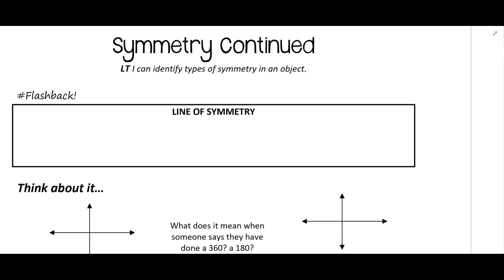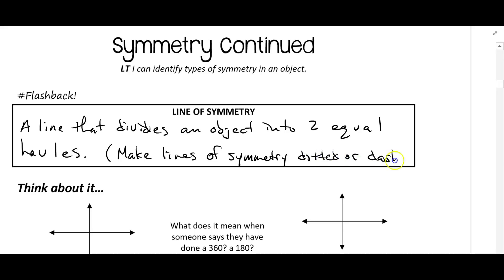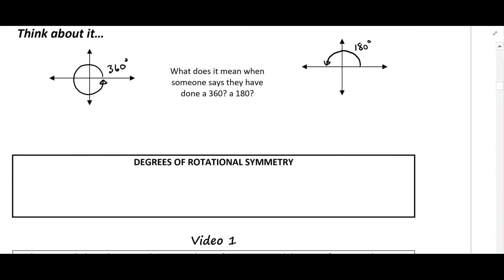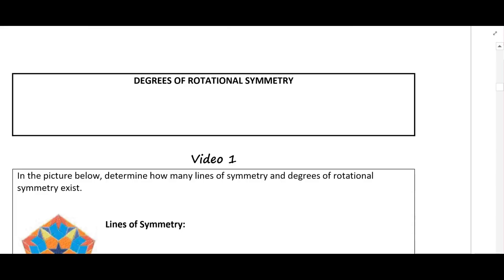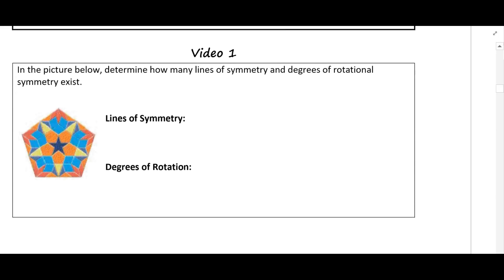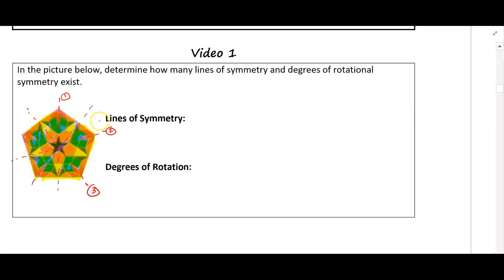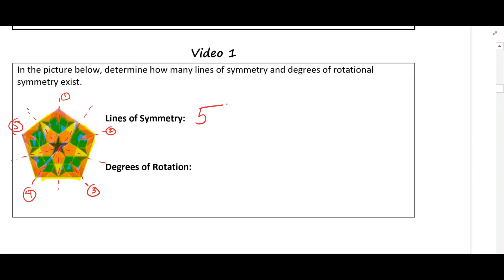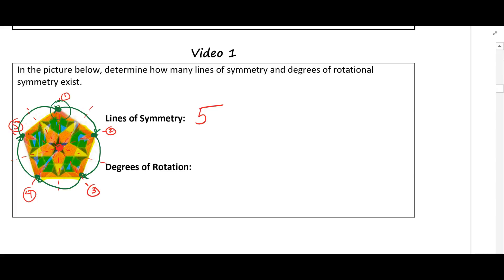Geom Chapter 0 Notes - Part 2a (Symmetry)